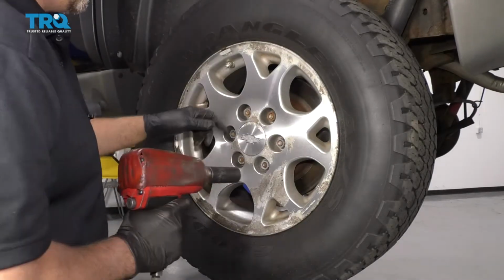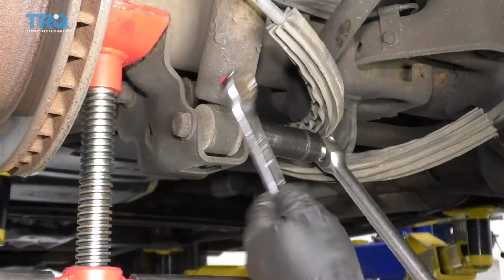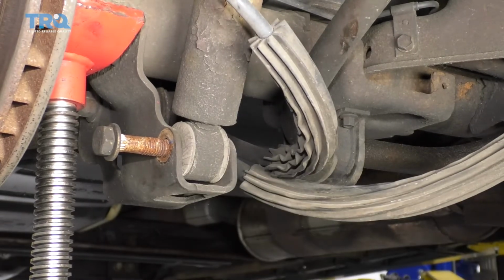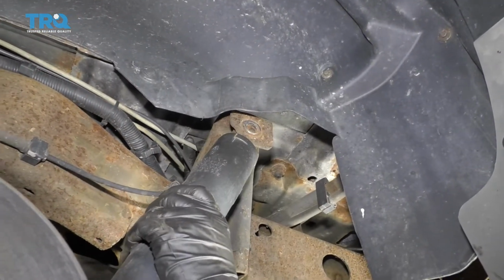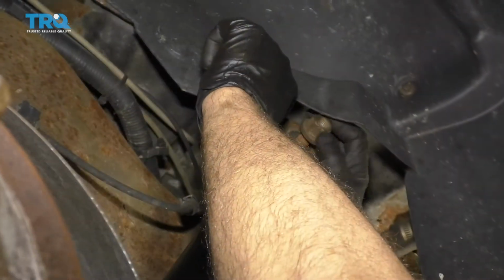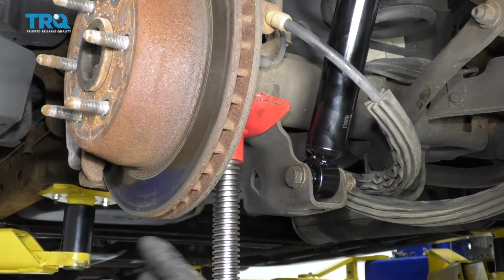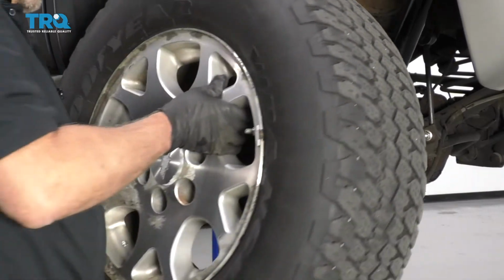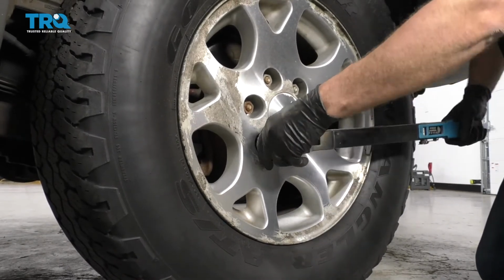How to Replace Rear Shocks 2000-06 Chevy Tahoe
Shop TRQ on Amazon
Shock Absorber
Shock Absorber Set

Shock absorbers help your vehicle stay stable and safe. Signs of worn out shocks are knocking or bumping noises, loose handling, or a bouncy or bumpy ride. The typical service life of a shock absorber is 50,000 miles, depending on conditions. TRQ shocks and struts are engineered to fit your vehicle perfectly. This video shows you how to install shock absorbers on your 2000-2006 Chevy Tahoe.

2000 Chevrolet Tahoe
2001 Chevrolet Tahoe
2002 Chevrolet Tahoe
2003 Chevrolet Tahoe
2004 Chevrolet Tahoe
2005 Chevrolet Tahoe
2006 Chevrolet Tahoe

• 21mm wrench
• 21mm Socket
• 22mm Socket
• Air Compressor
• 1/2 Inch Impact Gun
• 1/2 Inch Breaker Bar
• Socket Extensions
• Center Punch
• Floor Jack
• Hammer